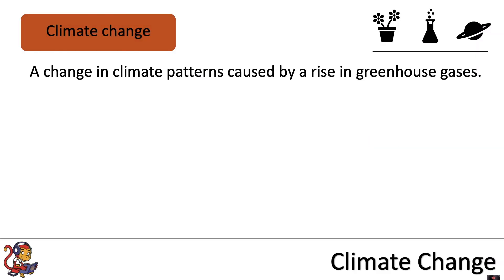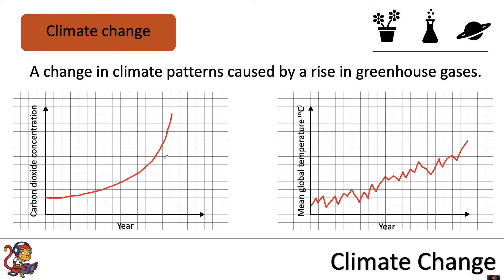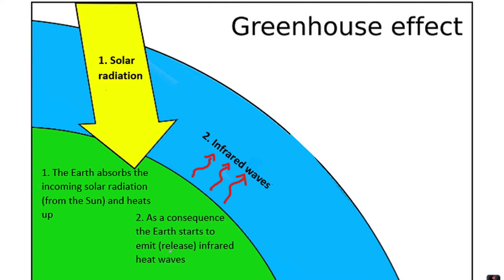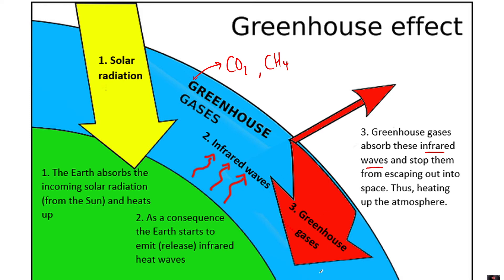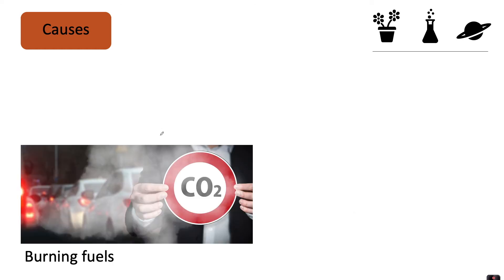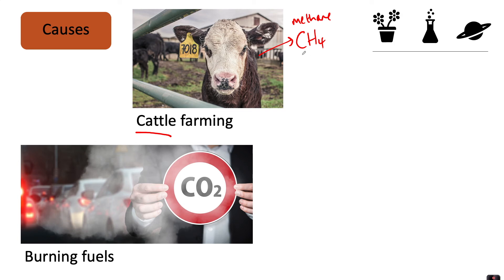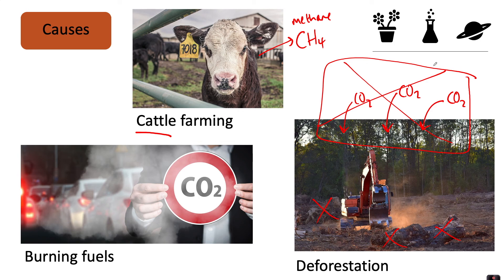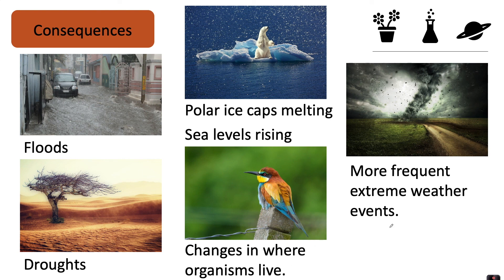Climate change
This video is about climate change and is for Key Stage Three pupils (pupils in Year 7 & 8). This video covers the greenhouse effect and the causes and consequences of climate change.